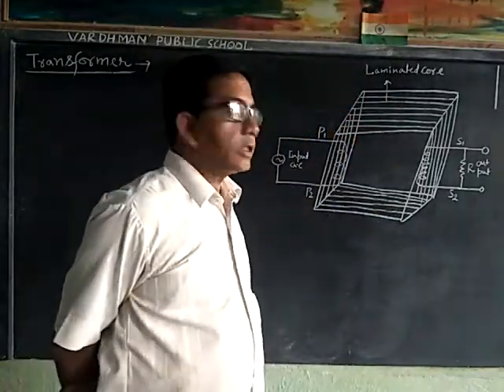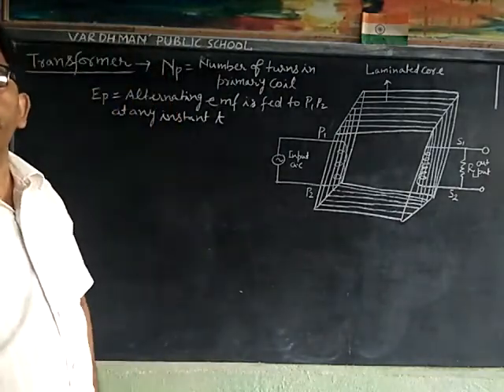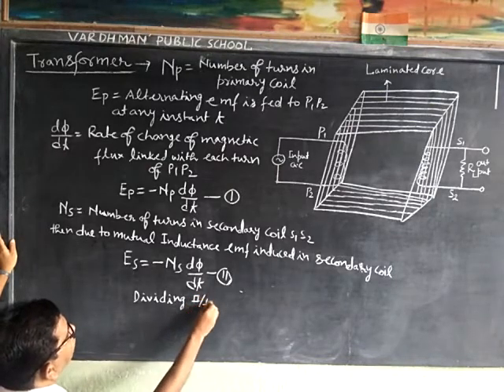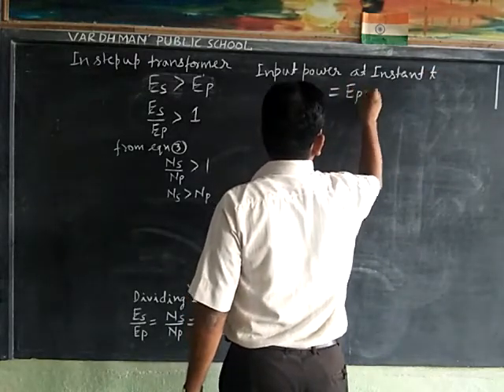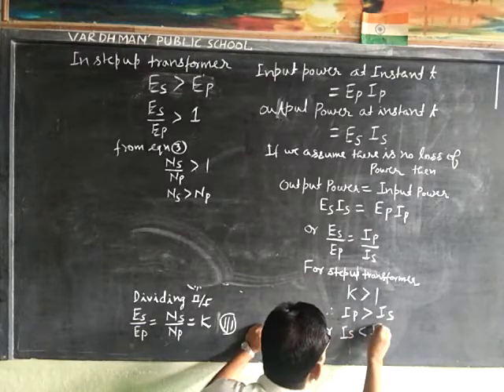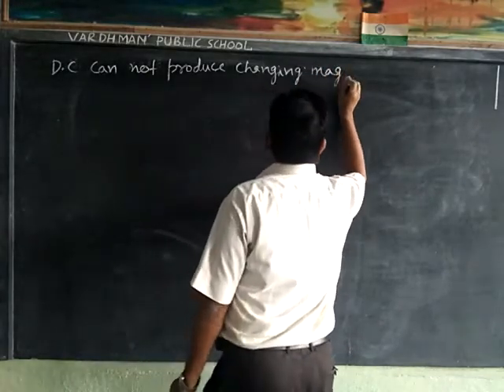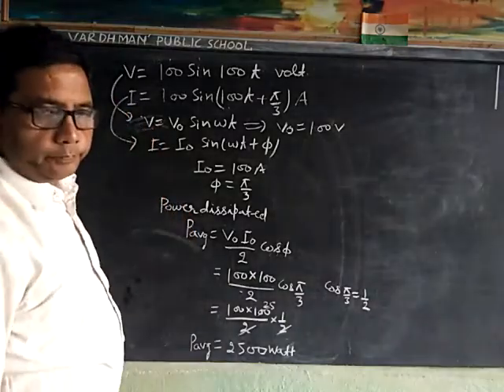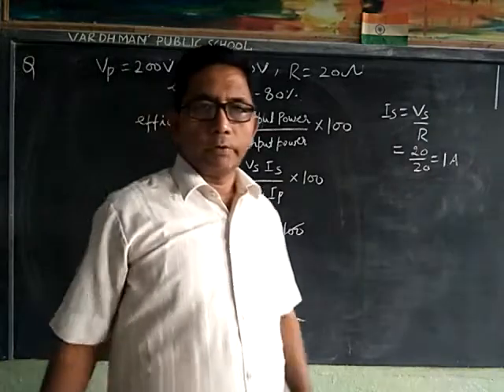Class lecture 7.8 by Srivastava sir